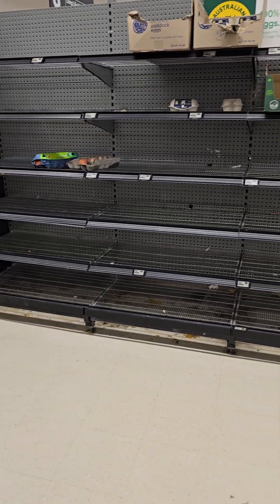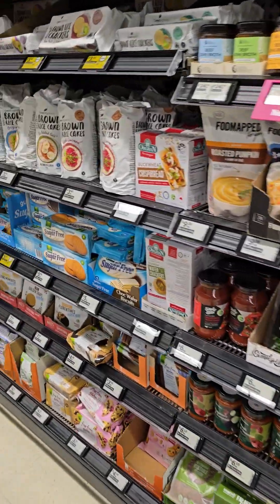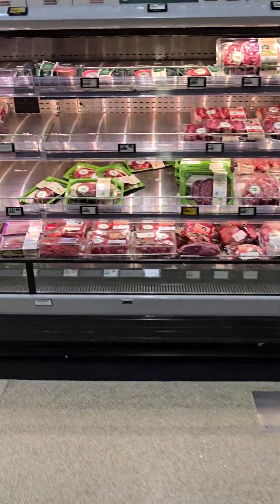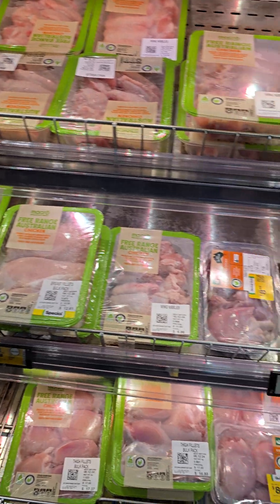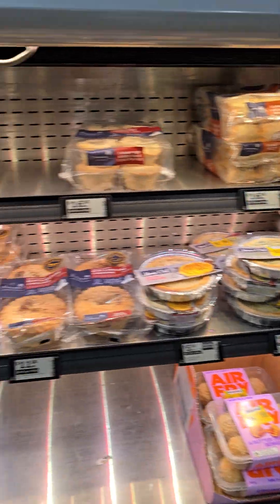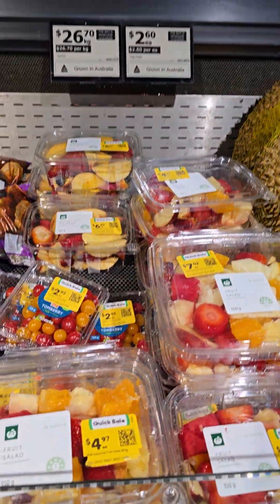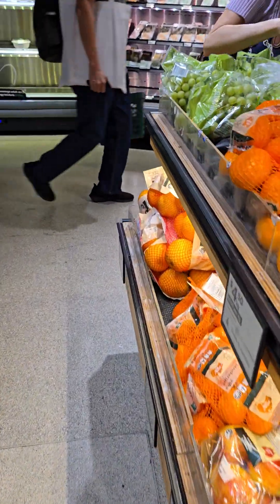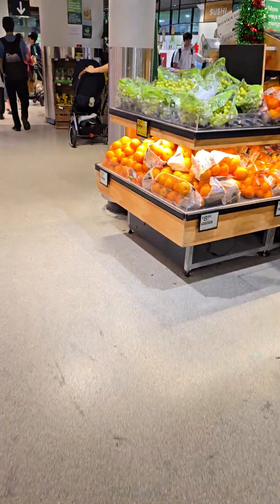🫥🛒Woolies Metro Chatswood Update More Empty Shelves - Not Toilet Paper But Eggs Tue 3rd Dec 24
Dulcineasdiarycontinued - If you are keeping up with the Daily news, Woolworths supermarkets shelves are still empty but it's not just water sodas and other non alcoholic shelf stable drinks shelves that are empty but there are no eggs as well today. There is still toilet paper and tissues and paper towels but these shelves are becoming more empty as well.

The situation is probably worse then it seems as any remaining product is pushed to the front of shelves but behind them if you look closer are empty to create an illusion that the shelves are full. I particularly noticed this in the cereal asile when I looked beind the boxes and packets of cornflakes